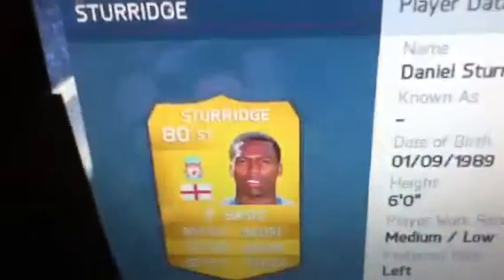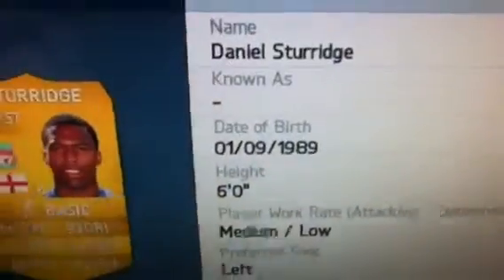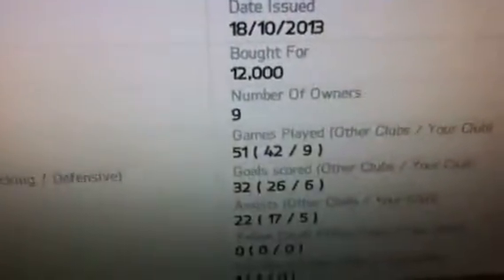Good stats d.sturridge